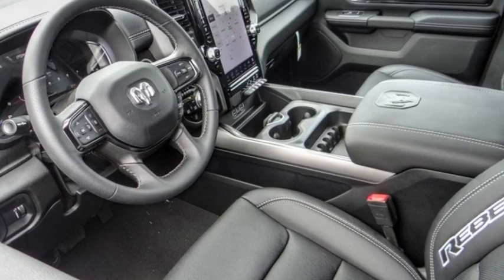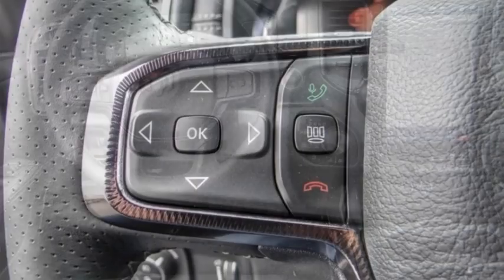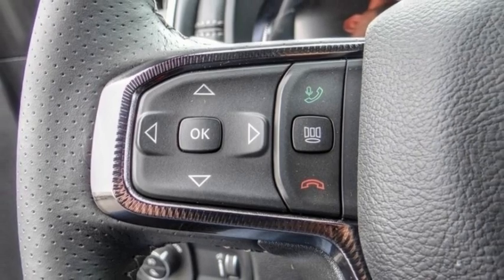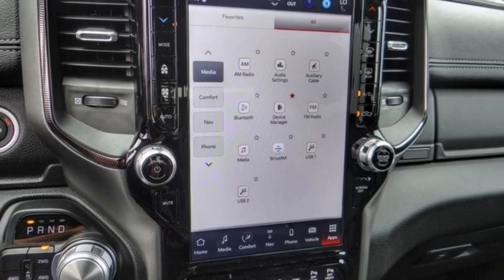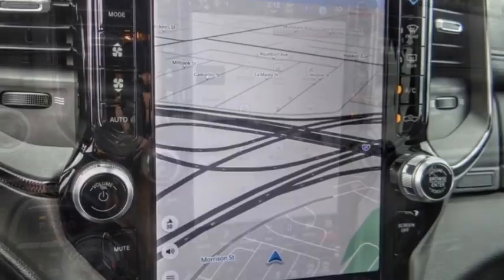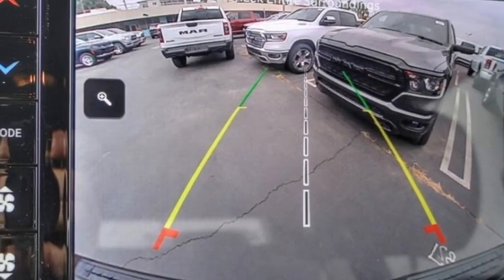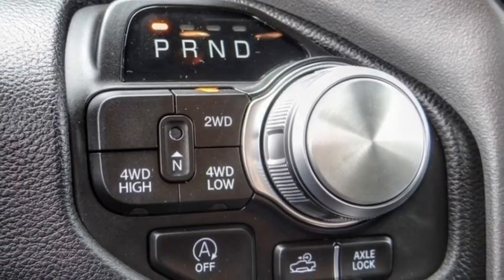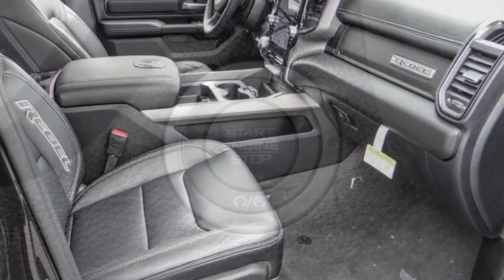2024 Ram 1500 VAN NUYS LOS ANGELES SAN FERNANDO VALENCIA CANOGA PARK RM28304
2024 Ram 1500 REBEL 4X4 CREW CAB 5'7 BOX

RUSSELL WESTBROOK CHRYSLER DODGE JEEP RAM PROUDLY SERVICING VAN NUYS, LOS ANGELES, SAN FERNANDO, VALENCIA, CANOGA PARK, & SURROUNDING SOUTHERN CALIFORNIA LOCATIONS. THIS BLACK 2024 Ram 1500 IS EQUIPPED WITH A HEMI 5.7L V8 Multi Displacement VVT eTorque, AUTOMATIC TRANSMISSION, AND RECEIVES AN ESTIMATED 19 City/24 Hwy MPG. CONTACT RUSSELL WESTBROOK CHRYSLER DODGE JEEP RAM OF VAN NUYS TO SCHEDULE A TEST DRIVE AND TAKE THIS 2024 Ram 1500 HOME TODAY, OR VISIT OUR SHOWROOM CONVENIENTLY LOCATED AT 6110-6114 VAN NUYS BLVD VAN NUYS, CA 91401. STOCK #: RM28304 | 2024 Ram 1500 Rebel 4x4 Crew Cab 5'7 Box TRACTION CONTROL POWER WINDOWS 2024 Ram 1500 REBEL 4X4 CREW CAB 5'7 BOX Van Nuys Chrysler Dodge Jeep Ram is driven and focused to ensure the highest customer satisfaction. A team above all, but above all a team. Price includes: $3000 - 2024 RAM National Retail Consumer Cash (Type 1/B) 24CR1. Exp. 10/02/2023 STOCK #: RM28304 | VIN: 1C6SRFLT7RN129027 | 2024 Ram 1500 Rebel 4x4 Crew Cab 5'7 Box TRACTION CONTROL POWER WINDOWS Van Nuys Chrysler Dodge Jeep Ram